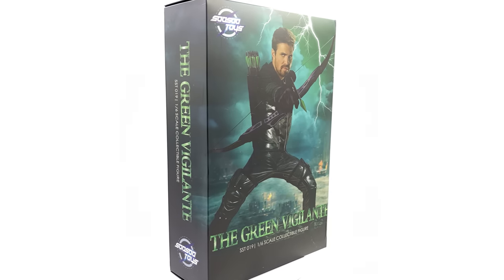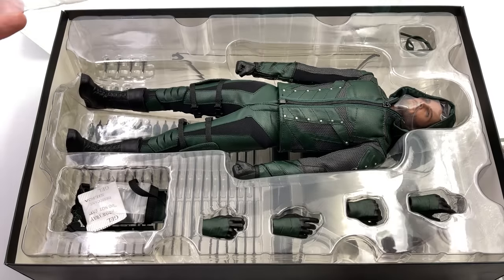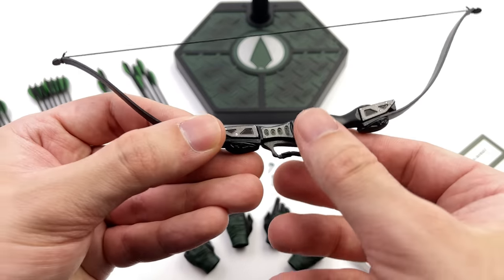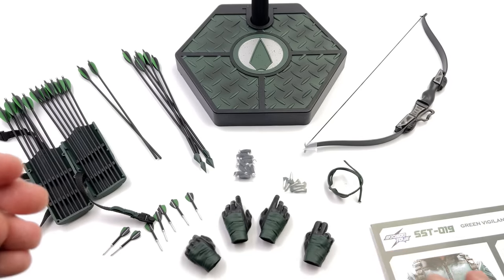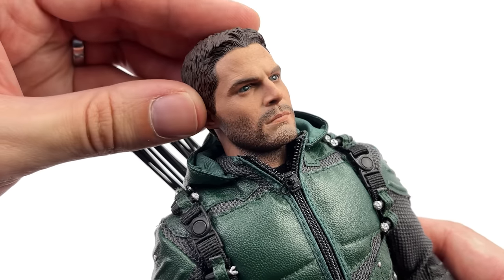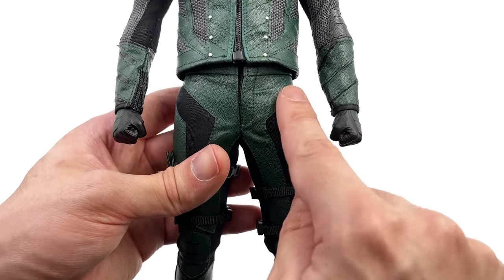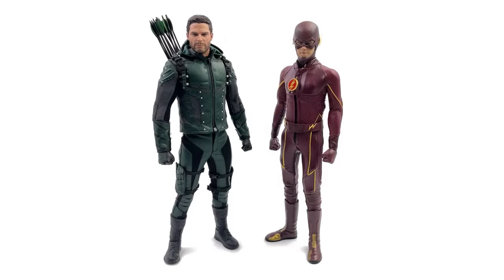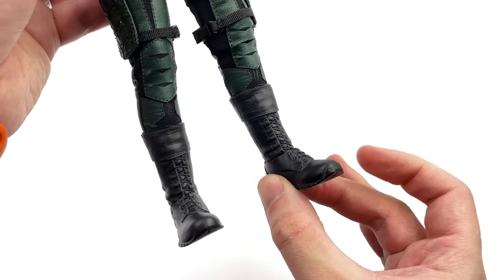Arrow CW SooSoo Toys Green Vigilante 1/6 Scale Figure Unboxing & Review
SooSoo Toys Green Vigilante / Oliver Queen / Green Arrow Season 5 1/6 Scale Action Figure Unboxing and Review!